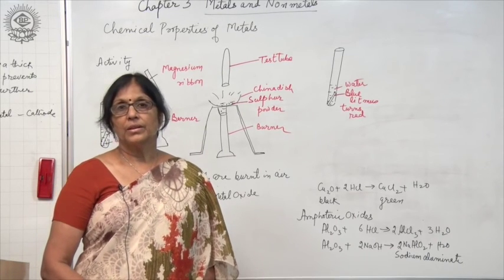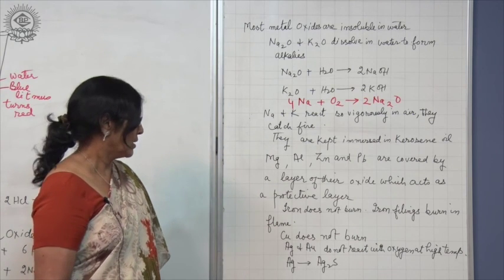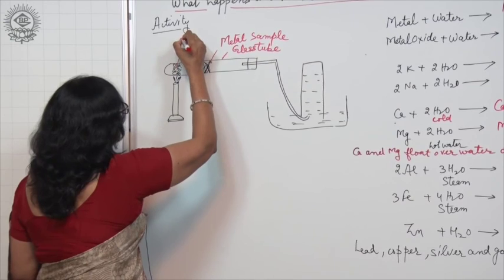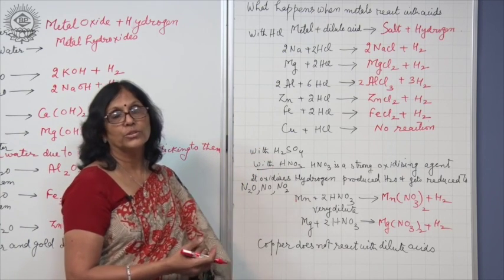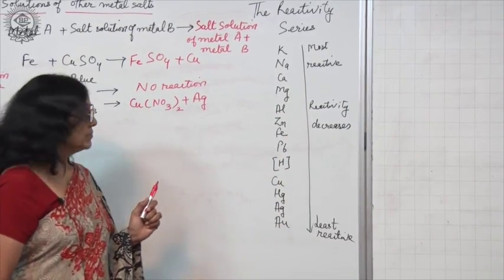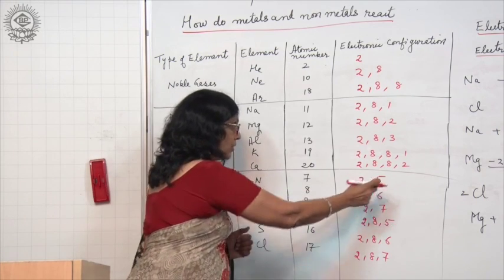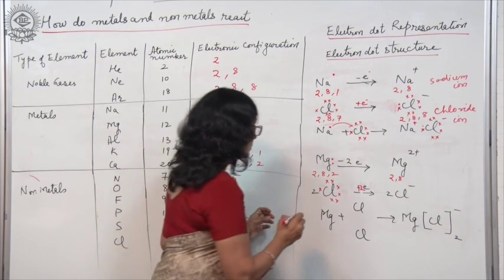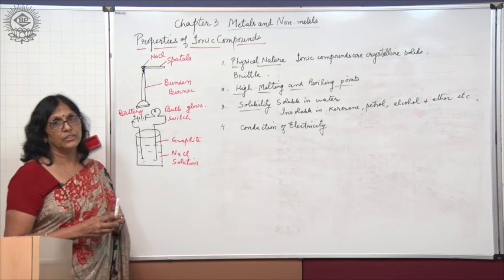Metal and Nonmetal (Chemical properties of metal)!!धातु एवं अधातु!!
Metal and Nonmetal (Chemical properties of metal )